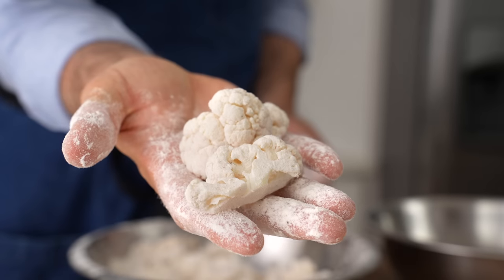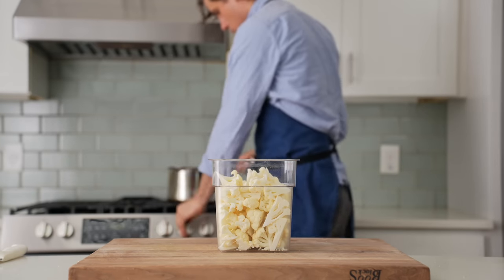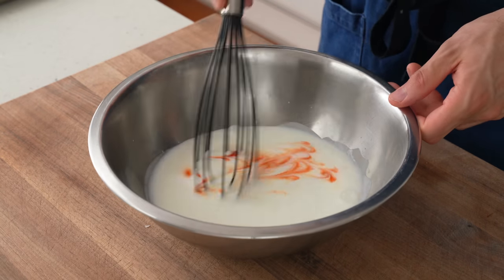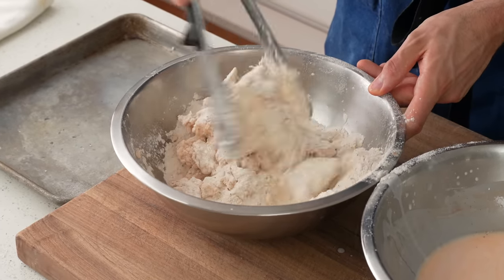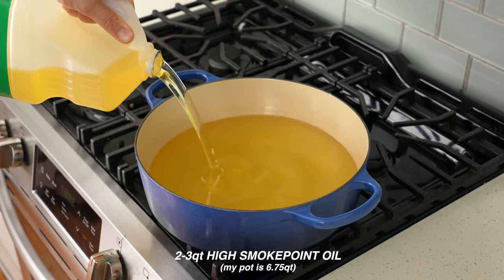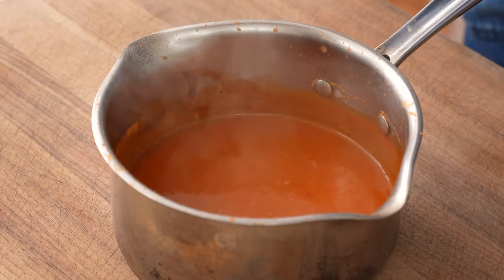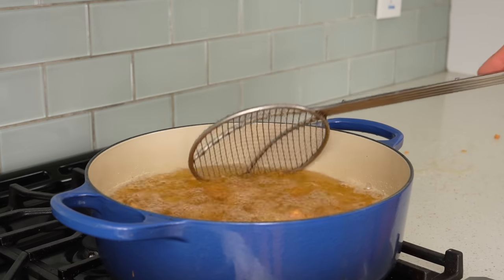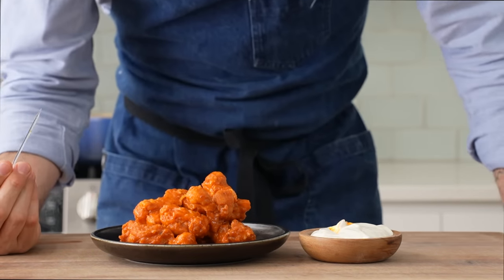BUFFALO CAULIFLOWER WINGS (Tangy and Super Crispy)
Download Fetch now and use code LAGERSTROM and get 3000 points on your first receipt!
Vegetarian or not, frying cauliflower and slathering it in tangy, buttery buffalo sauce is a fun way to eat.

☕Like this content and want to show support?

🔪MY GEAR:
BOOS BLOCK CUTTING BOARD
10" Chef's Knife
7.25qt DUTCH OVEN
SPIDER STRAINER

--RECIPE--

FRIED CAULIFLOWER
▪1 lrg head cauliflower (2lb/1kg)
▪2000g/mL water
▪250g or 1c white vinegar
▪50g or 2 3/4Tbsp salt
▪20g 1 2/3Tbsp sugar
▪500g or 2c buttermilk
▪40g or 3Tbsphot sauce
▪350g or 1 3/4c ap flour
▪350g or 2 1/4c rice flour
▪7g or 1 1/4tsp salt
▪7g or 1.5tsp baking powder
▪5-6g or 2tsp black pepper
▪5-6g or 2.5tsp paprika
▪2-3qt or 2ltr high smokepoint oil (canola, grapeseed, etc) - amount depends on pot size

Remove most of the cauliflower core.  Cut into about 2”/5cm chunks, keeping stem and floret on each piece. Place cut pieces into a large container.

Heat a saucepan on the stove over high and add water, vinegar, salt, sugar, and stir to dissolve. When liquid is at a boil, pour over the cut cauliflower. Use a lid or another container to be sure cauliflower is fully submerged in the liquid. Allow to marinate for 1 hour,

Drain off liquid and transfer to cauli to a tray. Dry off slightly.

Into a medium/large bowl, add buttermilk and hot sauce. Stir to combine. In a second large bowl, add flours, salt, baking powder, black pepper, and paprika. Whisk to combine. Add in about half of the cauli to the dry bowl and toss to coat. Transfer to a tray and repeat flour dredge with second half of cauli.

Add half of the dusted cauliflower into the buttermilk mixture. Toss to coat. Transfer back into the dry dredge bowl. Toss to coat. Transfer to a tray and repeat with second half of cauliflower.

Heat oil in a large heavy bottomed container. I’m  using 2-3 qt in my 6.75qt dutch oven until oil reaches about 350F/175C.

Gently lower in about half of the breaded cauliflower into the oil using a spider or long spoon. Allow to fry for about 1 minute then gently stir to be sure nothing is stuck together. Fry for about 3 more minutes or until breading is golden and firm. Repeat with second half of cauliflower. Transfer to a wire rack to drain.

In batches, transfer to a bowl and drizzle over buffalo sauce. Toss to coat. Serve.

BUFFALO SAUCE
▪300g or 1 1/8c hot sauce (i use Frank’s)
▪20g or 1 1/4Tbsp worcestershire
▪15g (2-3 cloves) minced garlic
▪115g/1 stick butter (cold, cut into chunks)
▪Xanthan gum (verrrry small pinch)

Add hot sauce, worcestershire, and garlic to a small saucepot over medium high heat and stir. Bring to a simmer then reduce heat to medium low to reduce by about half.  Reduce heat to low add in butter and whisk constantly until melted and emulsified. Off heat, whisk in a tiny pinch of xanthan gum.

CHAPTERS
0:00 Intro
0: 26 Prepping the cauli
3:00 The dredge
5:05 Prepping the fry oil
5:20 Earning rewards with Fetch (ad)
6:30 Buffalo sauce
7:58 Frying the wings
9:16 Coating in buffalo sauce
10:05 Let's eat this thing